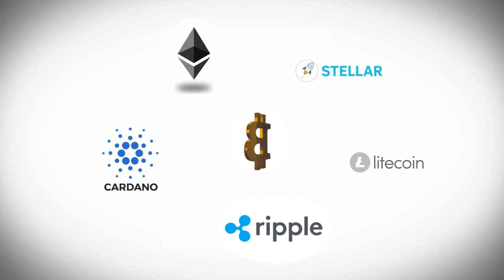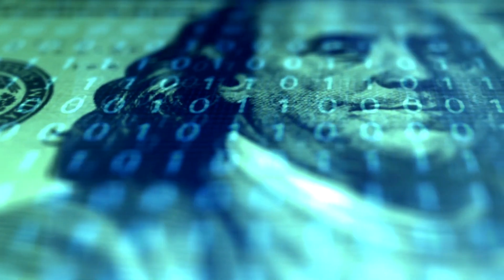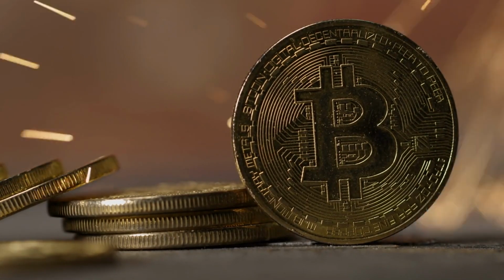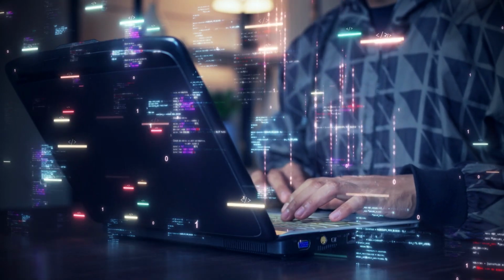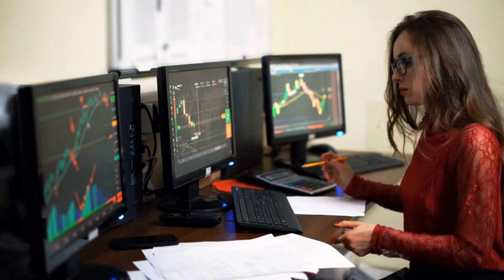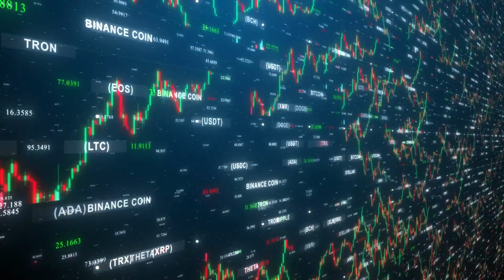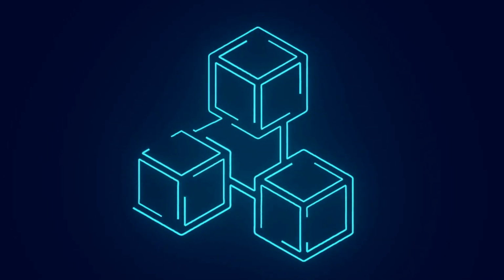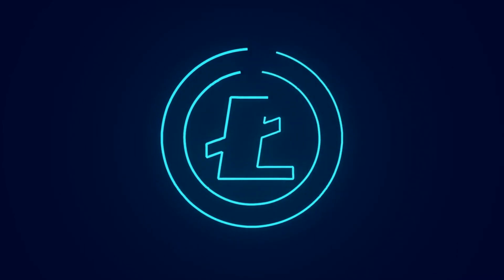How Cryptocurrency Works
Discover how cryptocurrency works in this beginner-friendly video! Learn about blockchain technology, digital currencies like Bitcoin, Ethereum, and Litecoin, and how transactions are secured through cryptography and decentralized systems. We break down everything from mining to how digital wallets function, all in an easy-to-understand format. If you're curious about how cryptocurrencies like Bitcoin operate, how blockchain technology ensures security, and why decentralization matters, this is the perfect guide for you.